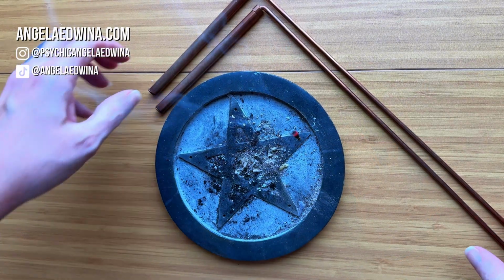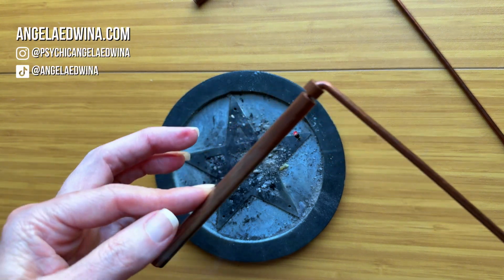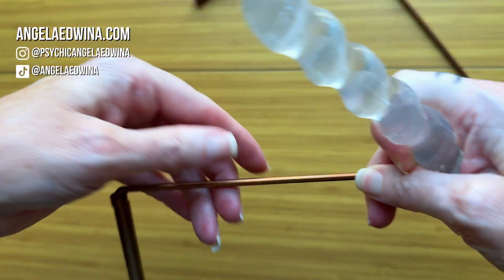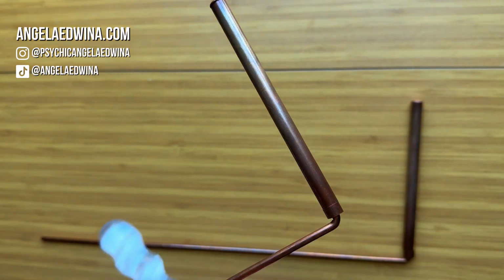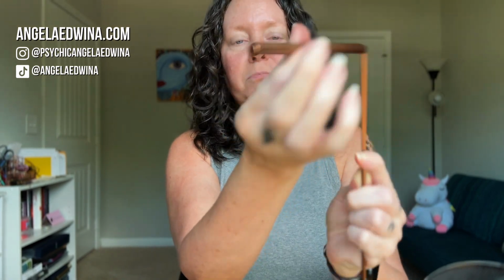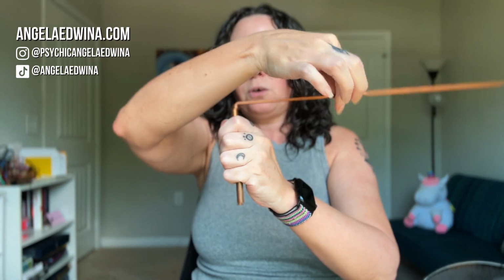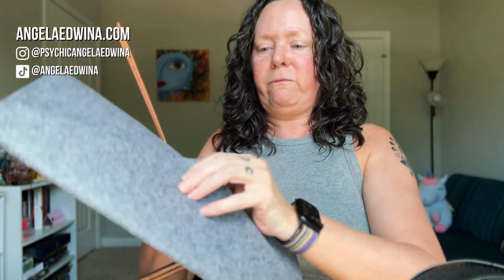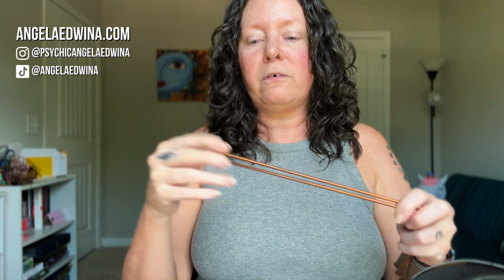How to Use Dowsing Rods to Talk to Spirit | Step-by-Step Beginner’s Guide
In this video, I walk you step-by-step through how I use dowsing rods to receive guidance from spirit guides, tune into energy fields, and ask yes/no questions with clarity. Whether you're a curious beginner or already deep in your spiritual journey, you'll learn how to cleanse, calibrate, and confidently use these rods in your own practice.

🔗 Ready to try it yourself? Grab your own set of dowsing rods